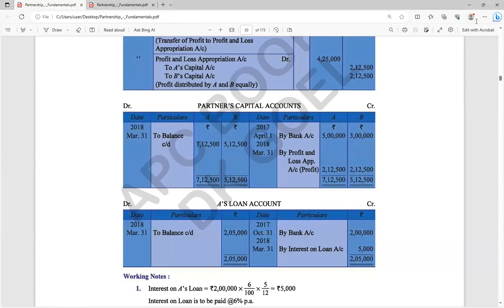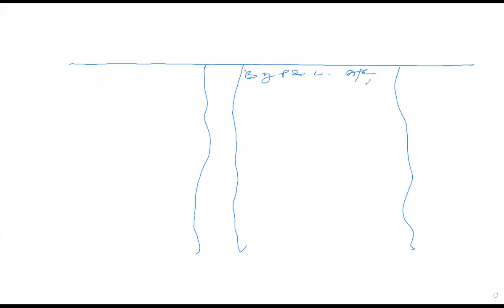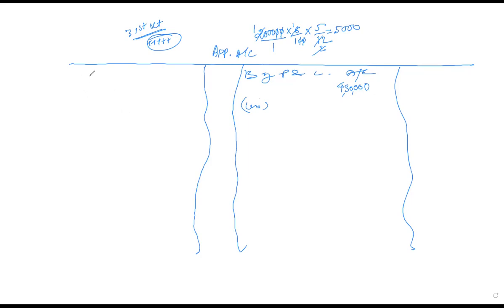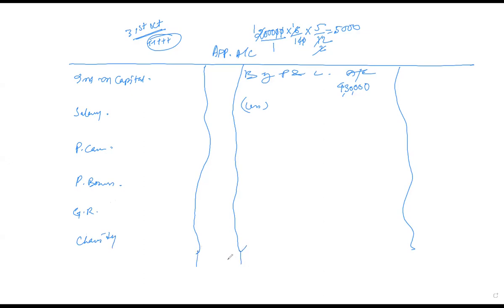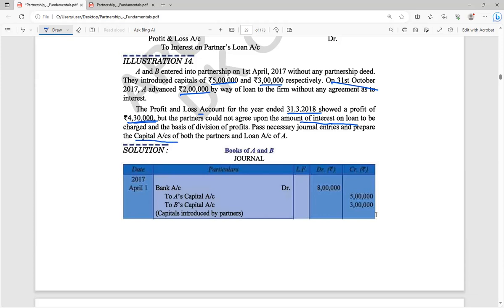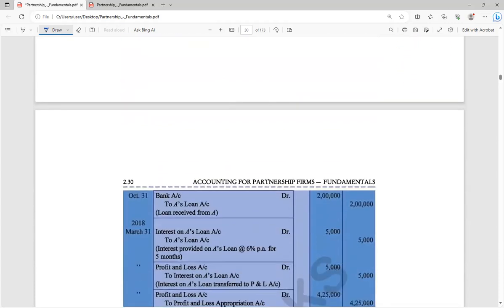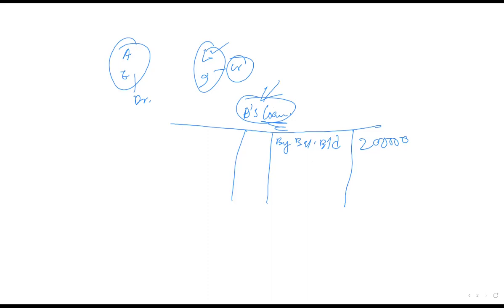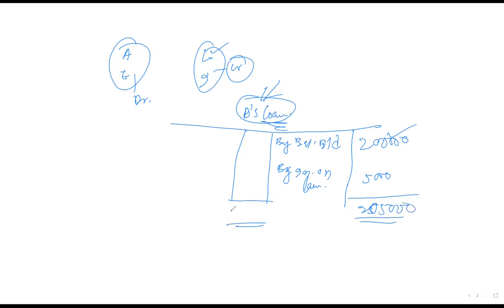Profit and loss appropriation account journal entries class 12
The lesson consists of a profit and loss appropriation account and a partner's capital account with their journal entries
for more lessons click the below links

other links are also given below

partnership accounts

final and intermediate goods